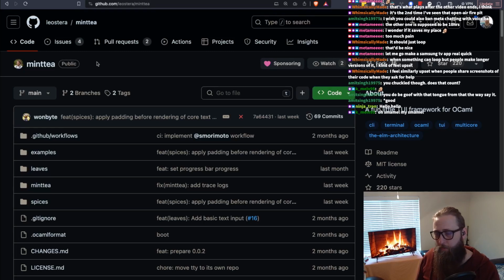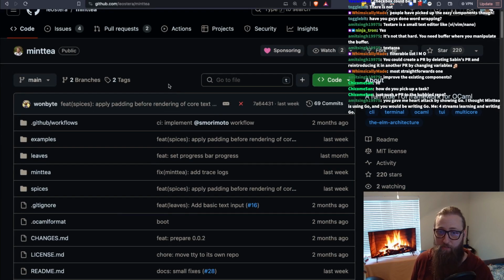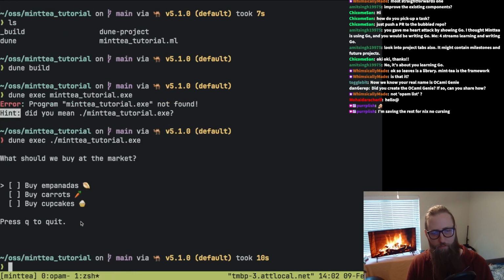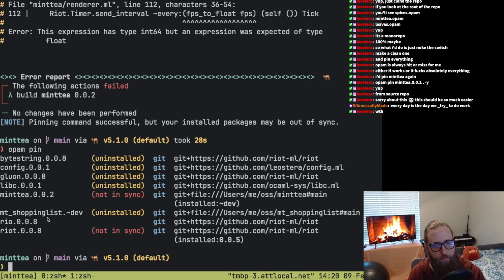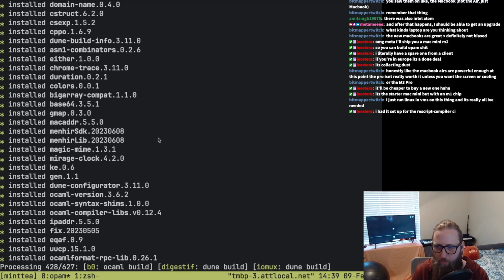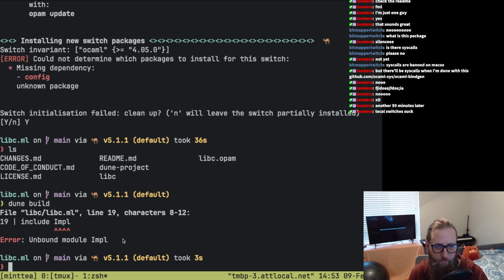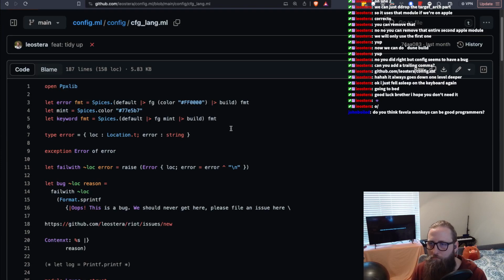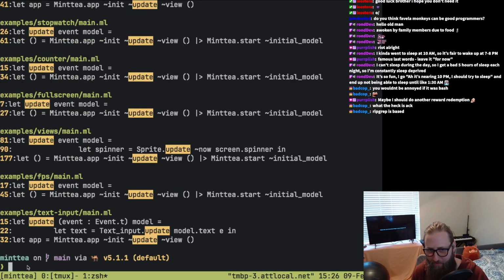Mint Tea 🍵 🐫 OCaml arc: The one where we fixed libc bindings instead of built a TUI component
Well you see, Mint Tea is based on Riot which depends on libc.ml which depends on config-ppx so this one time I thought I was going to start working on building a Component to add to Mint Tea Leaves component library but instead through skill issues and hand holding, I fixed the libc ocaml bindings for darwin-x86_64 and that's what this video is about.

Hope you enjoy it and we'll start building this component soon!